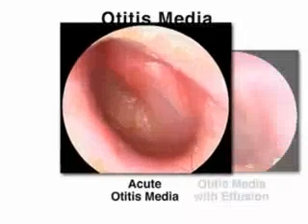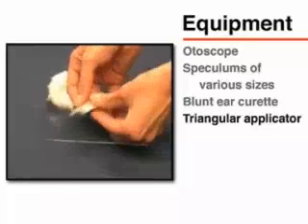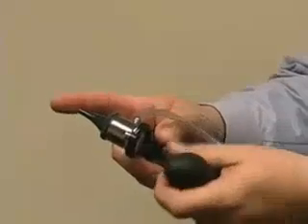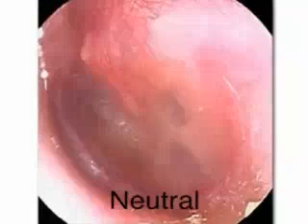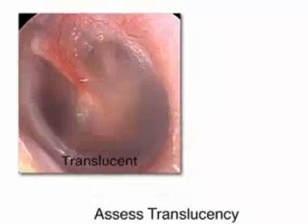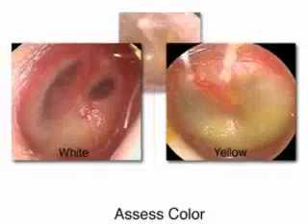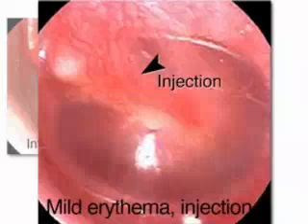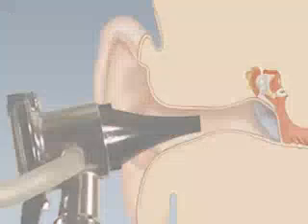Diagnosing Otitis Media Otoscopy and Cerumen Removal